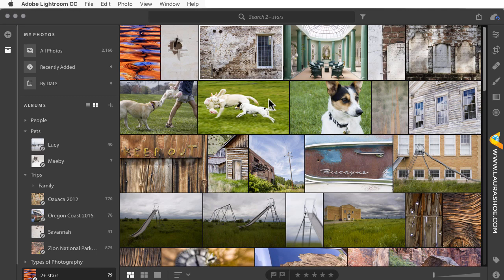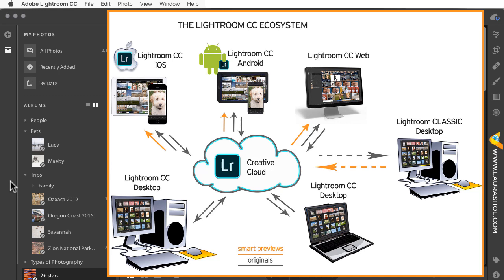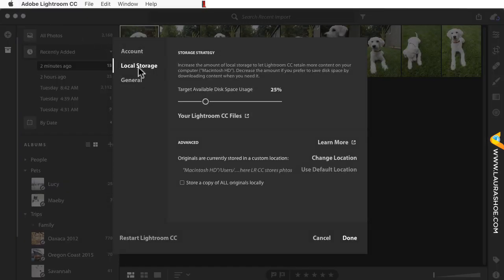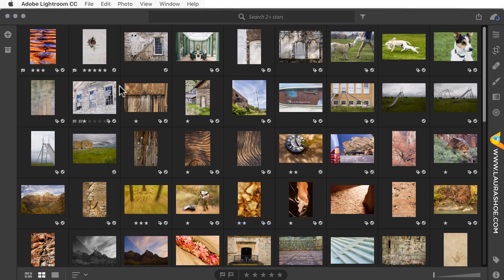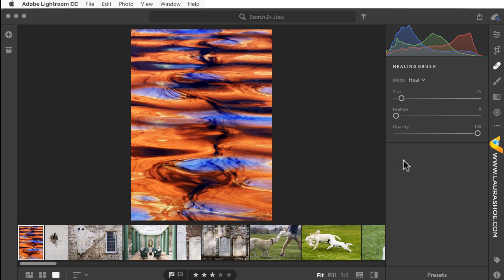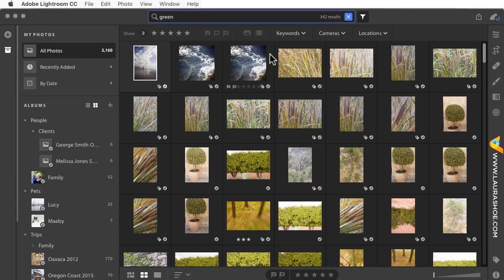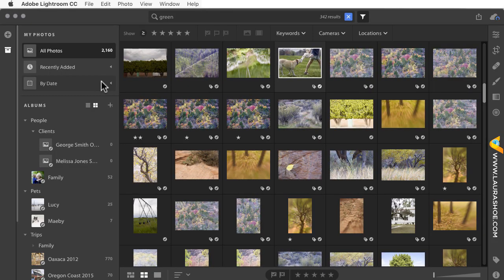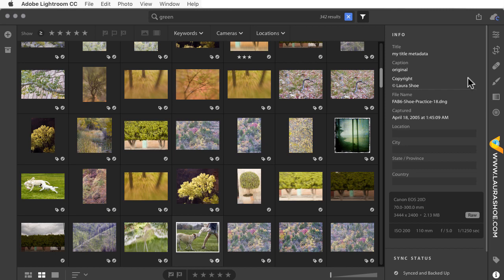Introduction to the New Cloud-Based Lightroom CC!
Laura Shoe shows what you can do in the new cloud-based Lightroom CC and how it fits into the Lightroom CC "ecosystem".